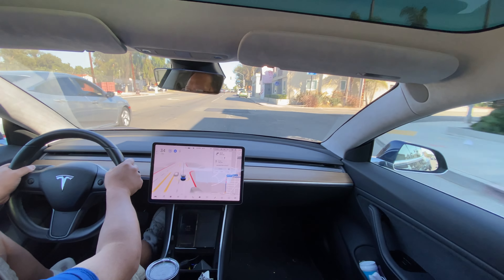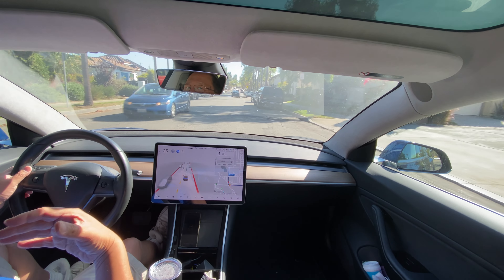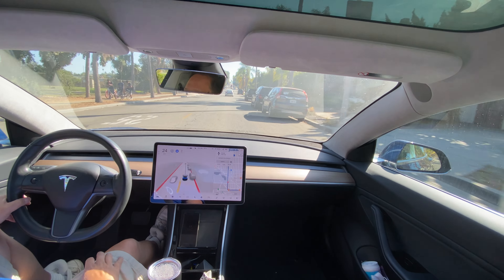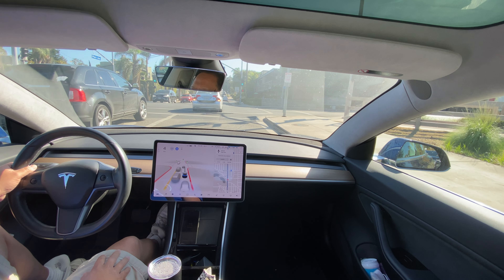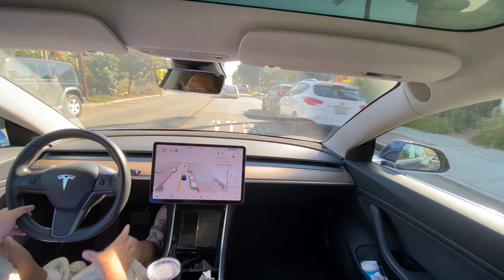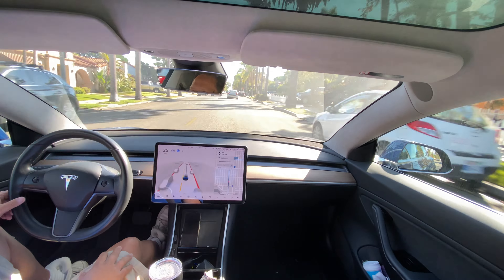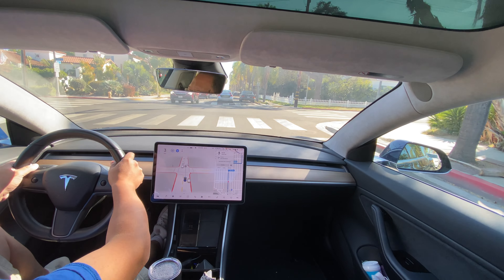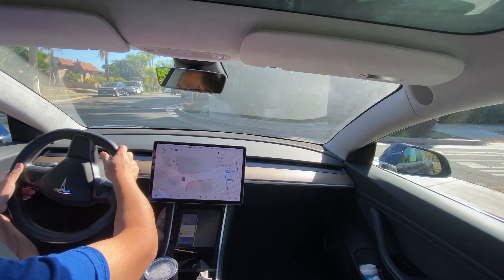FSD Beta 10.2 - 2021-10-17 3:10 PM 3:32 minutes long [release 2021.32.25]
This is a recording of FSD Beta 10.2 on 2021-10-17 recorded around 3:10 pm in the late afternoon on software release 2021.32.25

Most of my more recent videos are solo, so there should be more commentary, older ones usually had a passenger (my better half), and we usually drive with less camera banter.

This video was shot on my iPhone 11 Pro, using 4k AND the Wide Angle.

I re-test a set of miniature Roundabout that I did to help train with a special eye to friends in Australia with their roundabouts

Here are the ones from 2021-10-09 on FSD Beta 10.1 - Here is the most recent the one about 30 minutes prior The one before that Re-test AND the Test prior to that

In the interest of publishing the drive faster and the fact that 10.2 is just around the corner, presenting this drive WITHOUT timestamps at this time, I might go back to it, then again, I might not.

This attempt does end abruptly at the end of the second roundabout.  Don't know what caused it, but that's why it stopped so soon.

This was filmed on 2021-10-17 and published in 4k on 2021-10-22.

If I’ve been the best at helping you decide to purchase a Tesla solar roof, and you need a referral code: Use my referral link to receive $500 award after system activation of your Tesla Solar Roof otherwise, use whoever helped convince you!